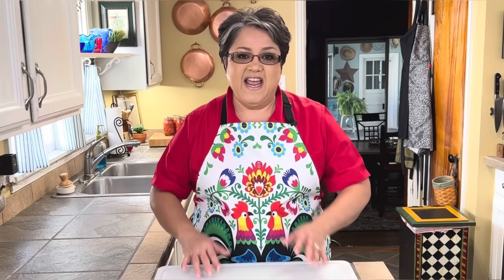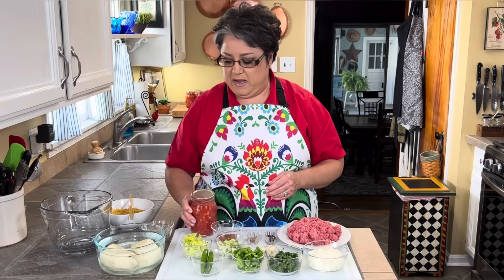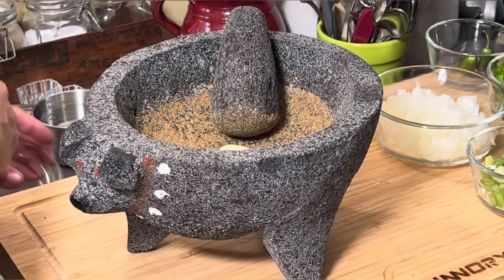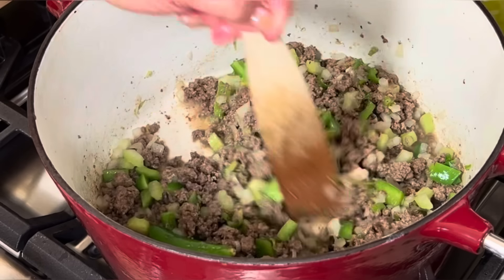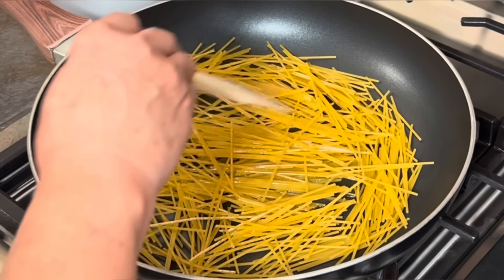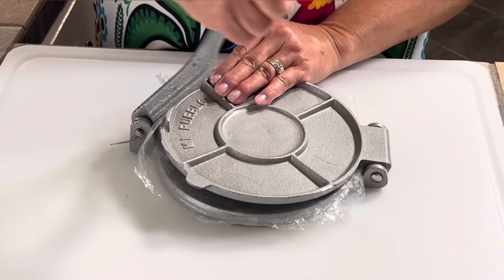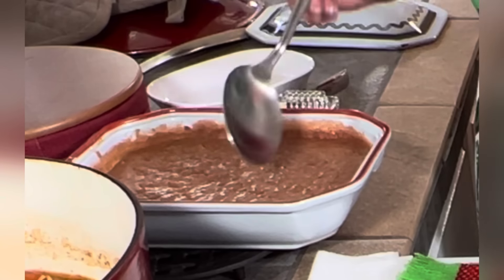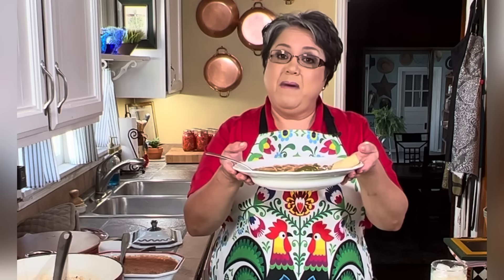FIDEO WITH GROUND BEEF AND POTATOES // Sopa De Fideo Con Carne ❤️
When I think of FIDEO WITH GROUND BEEF AND POTATOES, I think of my childhood, I remember coming home from school and my momma having a big pot of this wonderful dish on the stove waiting for us. She prepared this dish throughout the year, Winter or Summer and not only is it delicious and easy but it’s very affordable and it goes a long way. Everyone I know loves this dish, and children love it too. We always had it with delicious beans on the side and freshly made tortillas. I have continued the tradition and am sharing this wonderful recipe with you, I hope you give it a try.❤️

● MOLCAJETE (pig face mortar and pestle)

INGREDIENTS _________________
1 lb. 80/20 ground beef
1 C. Chopped onions
3 small / medium green onions (with some green part)
3/4 C. diced green Bell pepper
1 Celery rib (slices)
2 Serrano peppers (optional )
1 large cubed Russet potato
3 large garlic cloves
1 tsp whole cumin
1 tsp peppercorn
4 oz Fideo (Vermicelli)
1 1/2 Tbsp Chicken Bouillon tomato flavor ( I like knorr)
14 oz diced tomatoes
7 C. Water